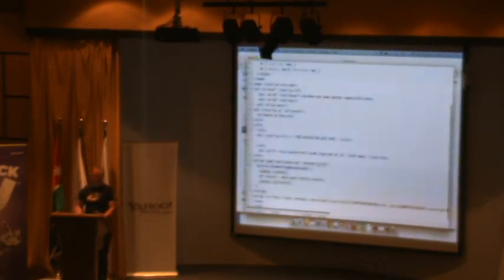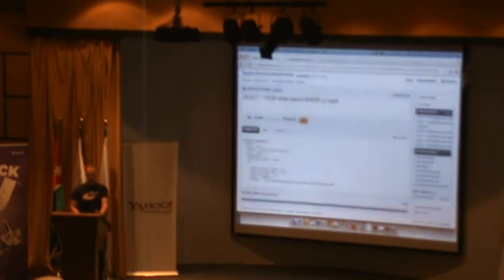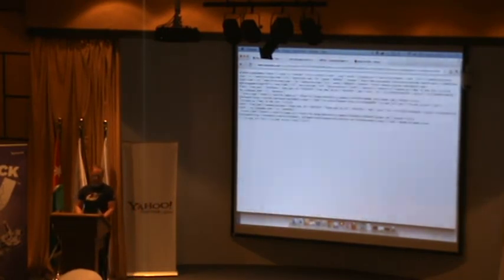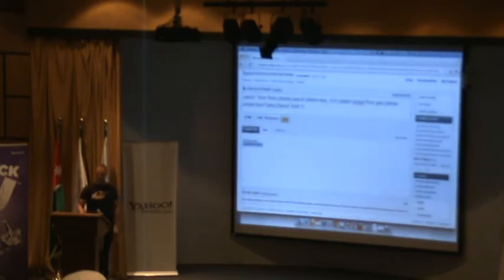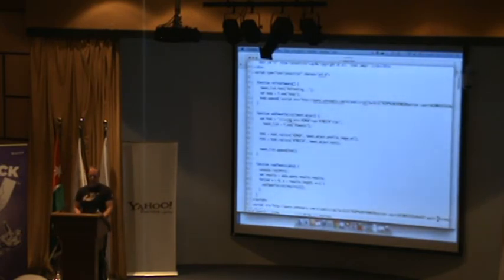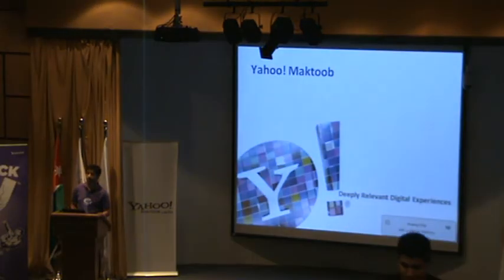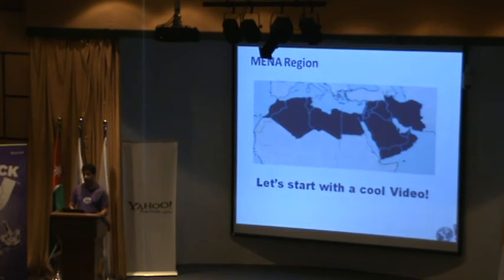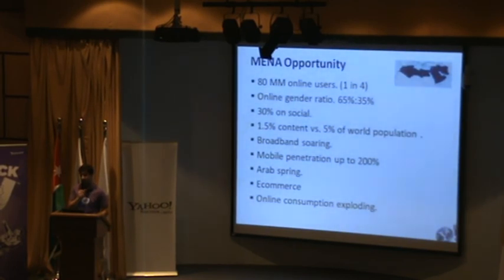Yahoo! HackU at PSUT 4/14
HackU Event prepared by Yahoo! Developer Network in Amman, Jordan at PSUT